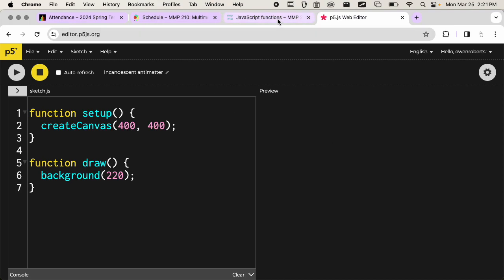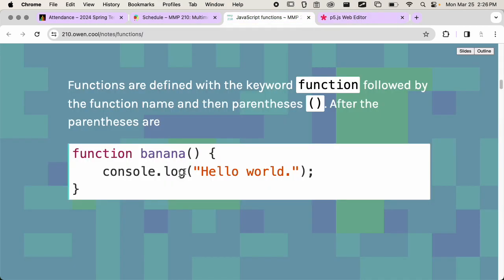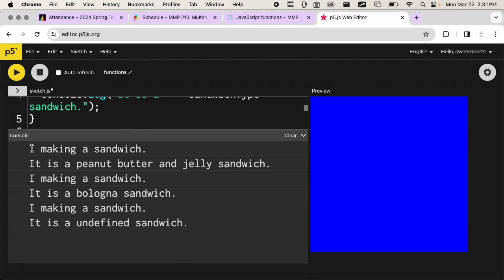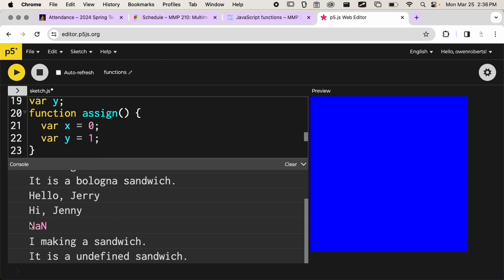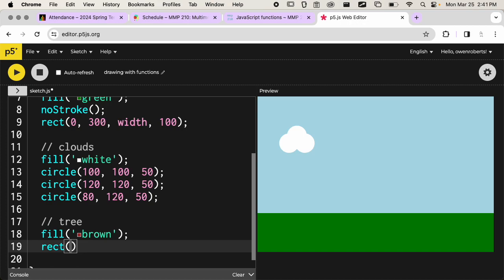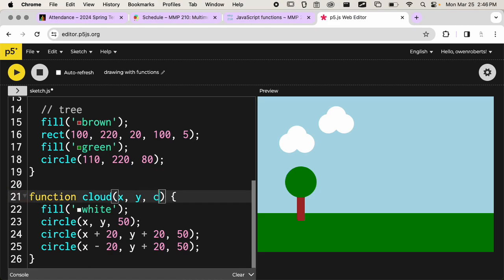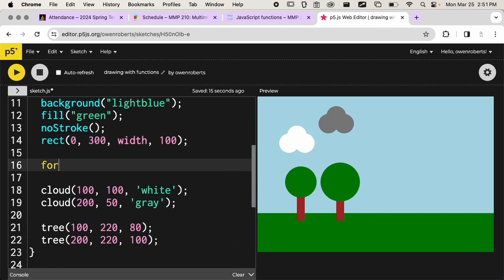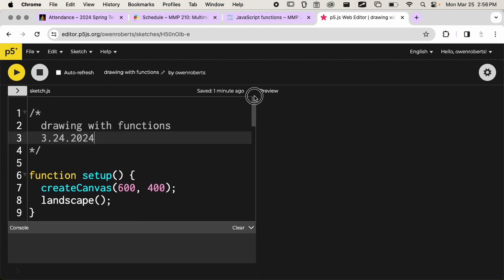Functions ~ MMP 210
This video covers writing functions in JavaScript and using functions to draw a landscape in p5.